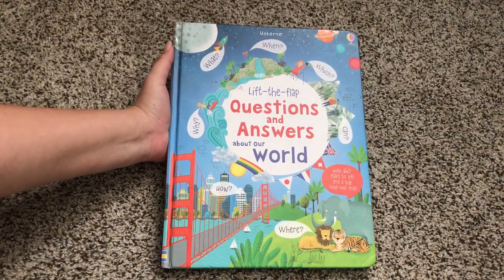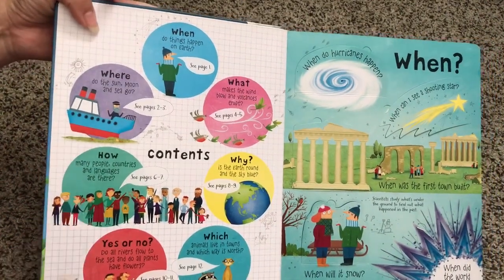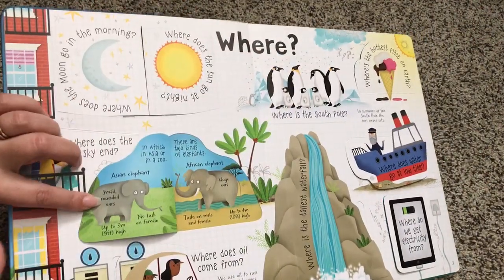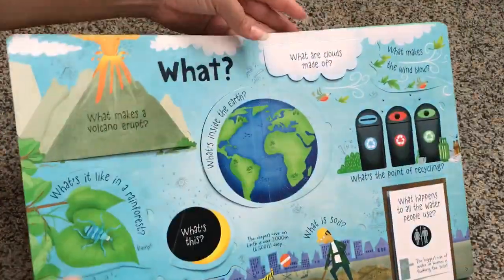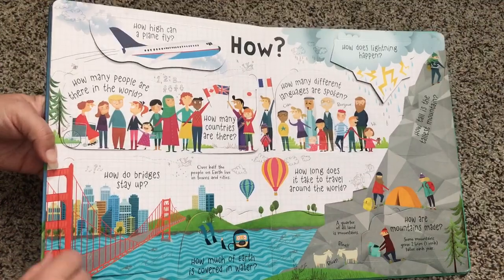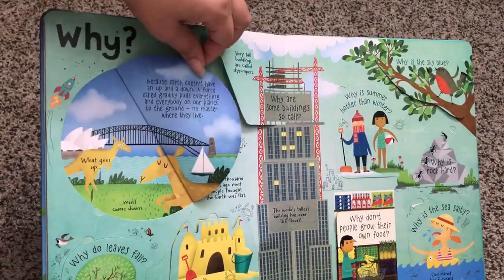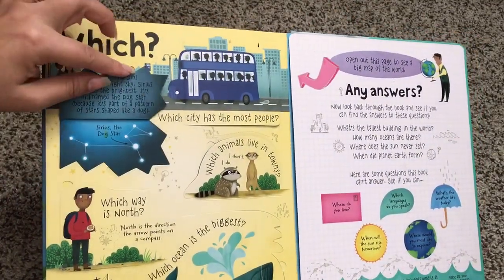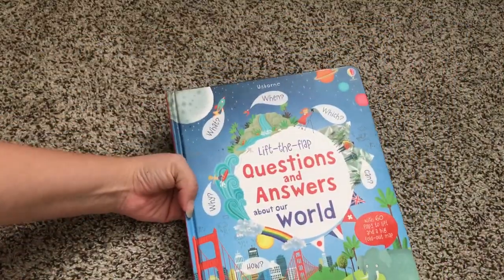Questions and Answers About Our World 🌍 Usborne Books & More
One of our favorite books! This book is perfect for the inquisitive little child in your life. Packed full with tons of questions and their concise answers, it's a great way to teach your child about the world around them.

Want to earn this book and lots more for FREE or 1/2 priced? Let's talk about throwing you a book party - totally on Facebook!